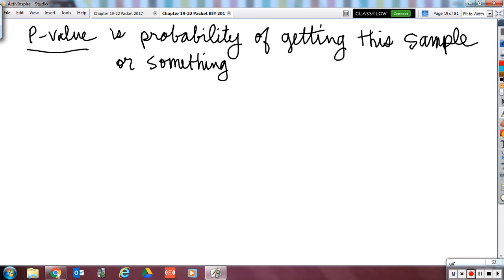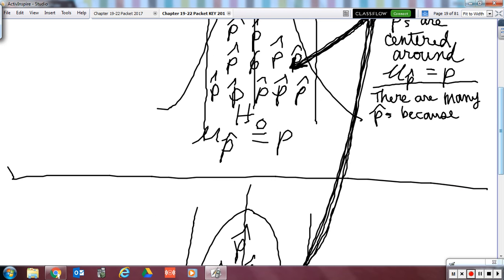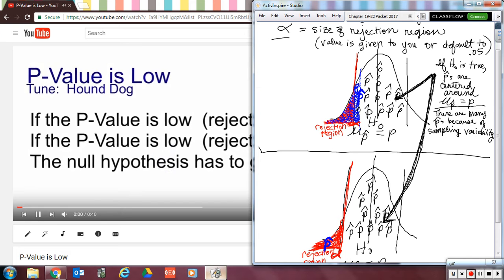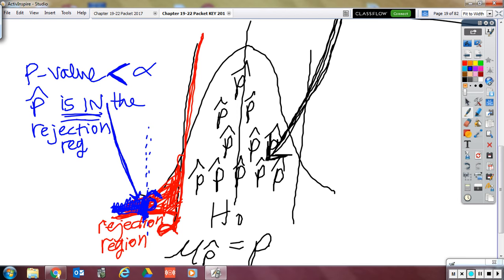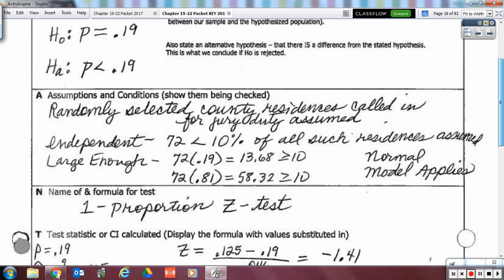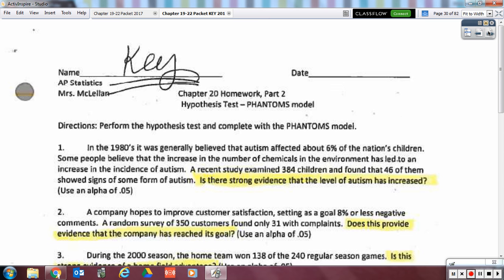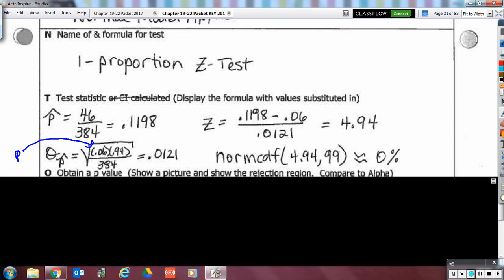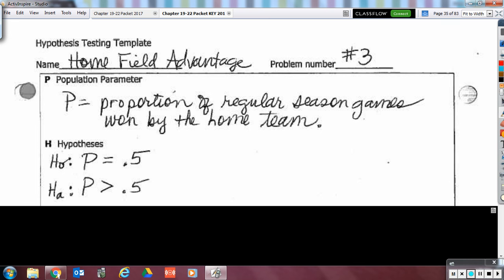Chapter 20 Notes, Part 2